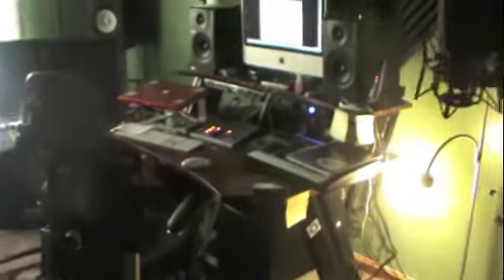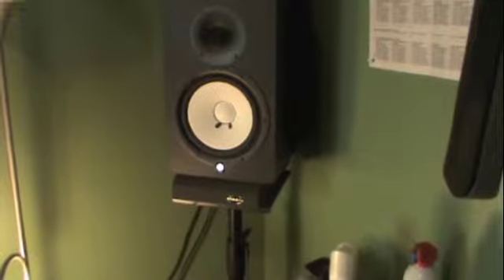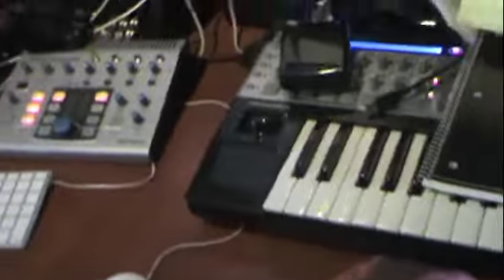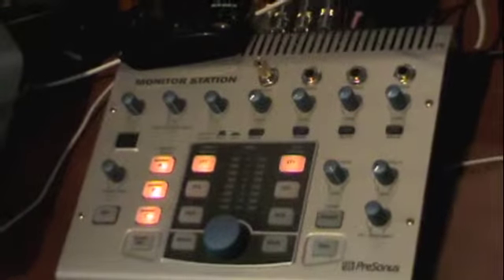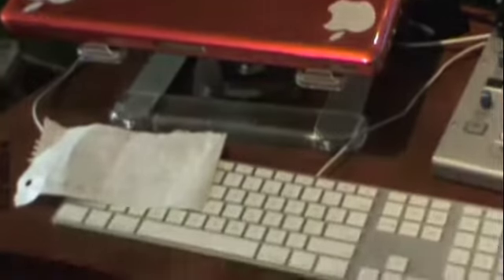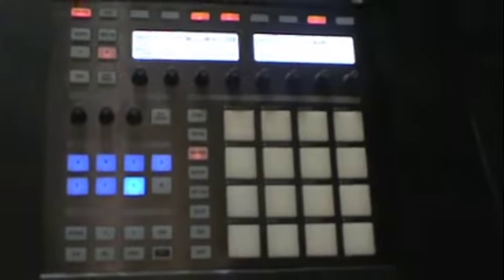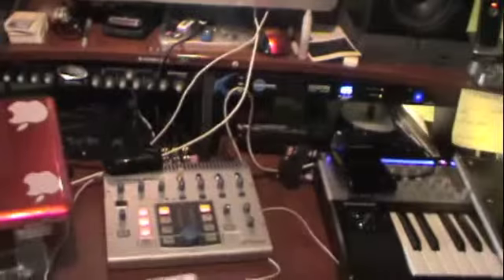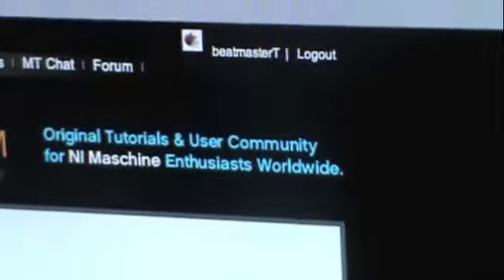LP Mobile Music Studio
LP Studio